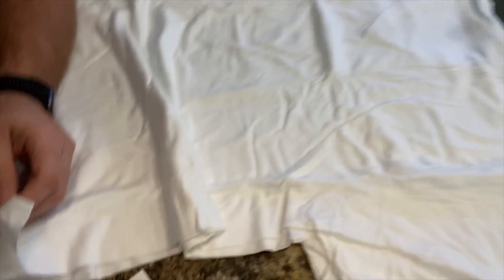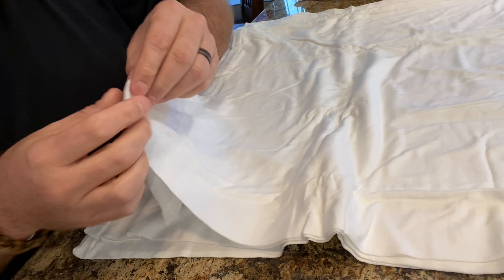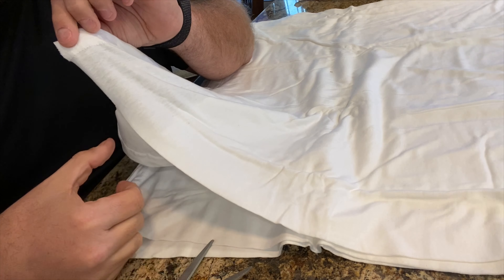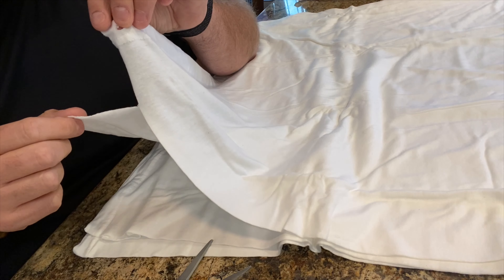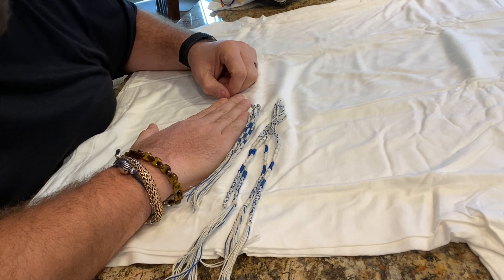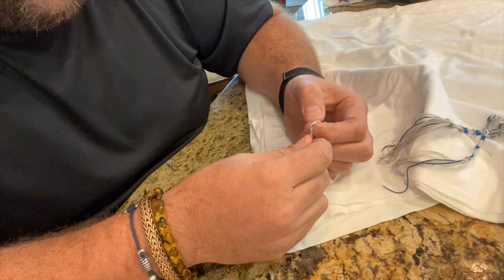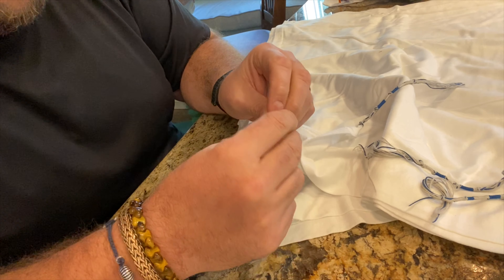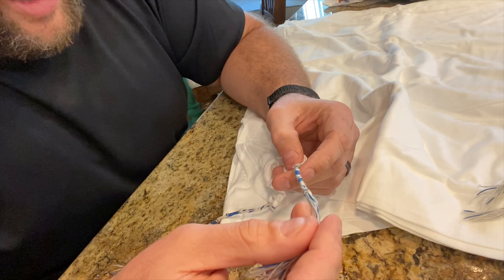December 31, 2019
Practical Tzitzit wearing.  How to wear